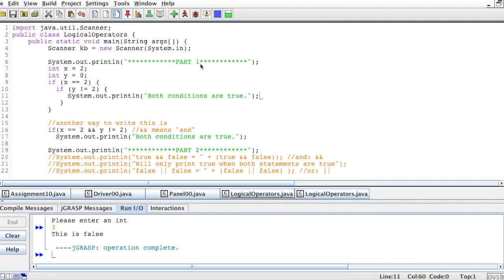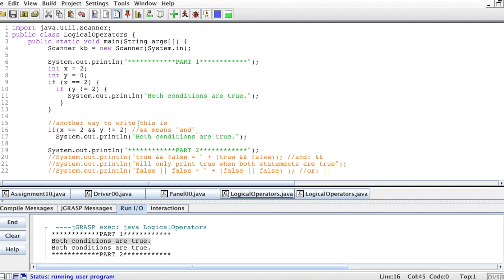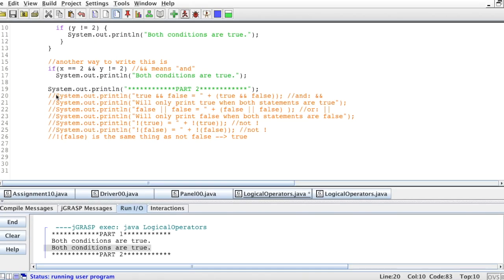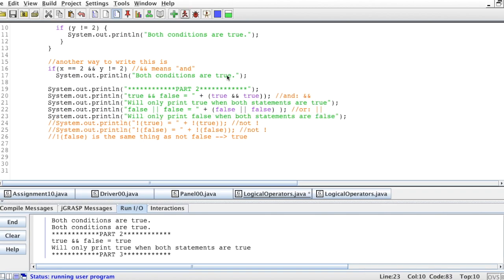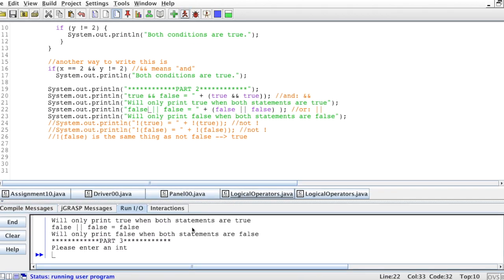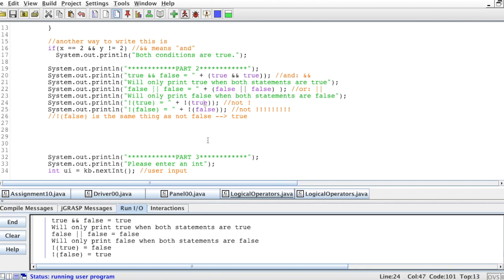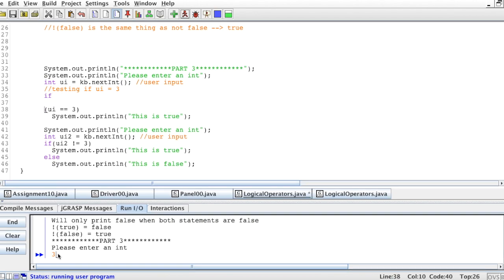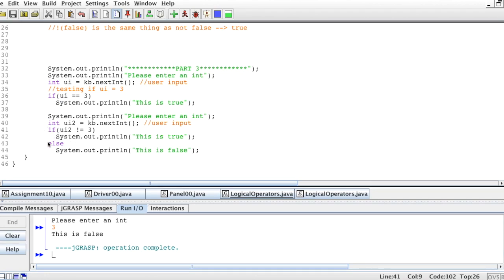Logical Operators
And, Or, and Not. Everything you need to know about logical operators is right here. Check it out! This video was made by Michelle and Sanika. So you're probably wondering who are Java Tutorials in 5. We are just a group of your friendly, neighborhood AP Computer Science students, and we want to  help YOU learn to code in Java.